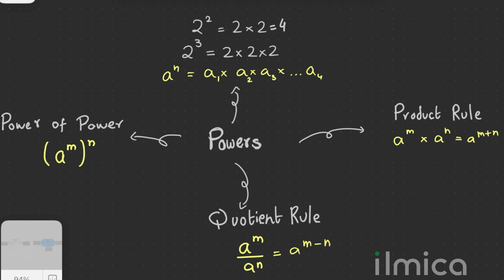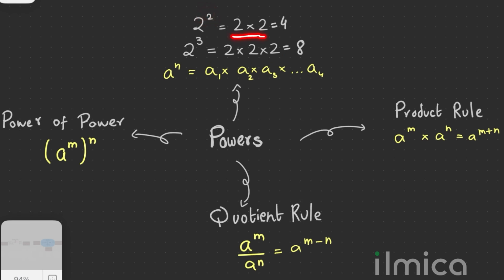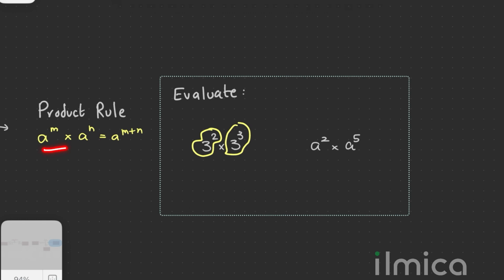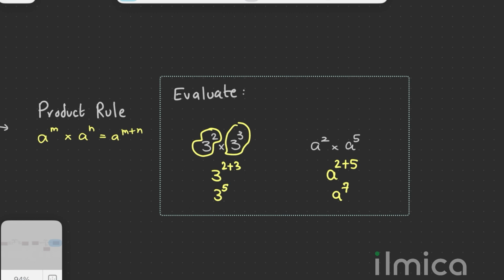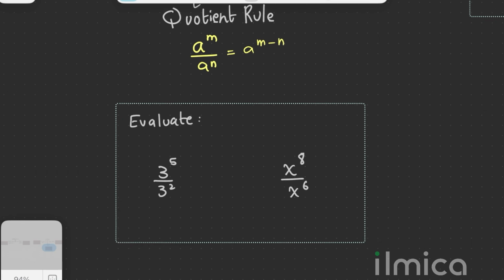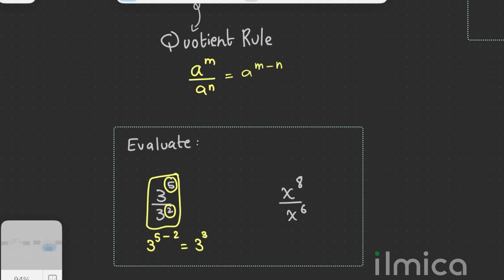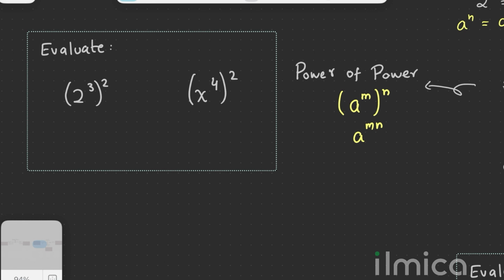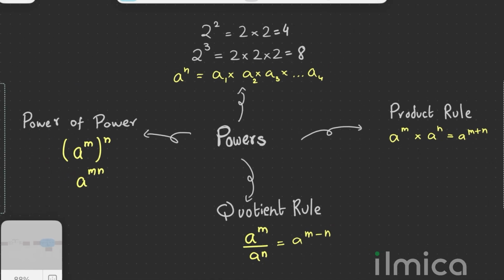Power Laws Made Easy | Qudraat Maths Quantitative Reasoning | Ilmica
In this video, Ilmica explains Power Laws in a simple and clear way for Qudraat Maths preparation. You will learn the basic rules of exponents, how to simplify powers, and how to solve common quantitative reasoning questions faster.

This lesson is especially helpful for students preparing for Qudraat / اختبار القدرات in Saudi Arabia.

Topics covered:

* Multiplication law of powers
* Division law of powers
* Power of a power
* Zero power rule
* Negative powers
* Common Qudraat-style examples

Learn smarter with Ilmica.